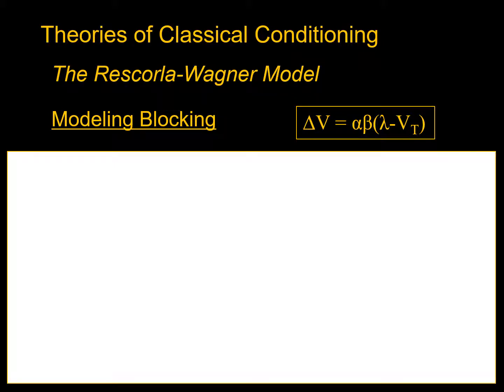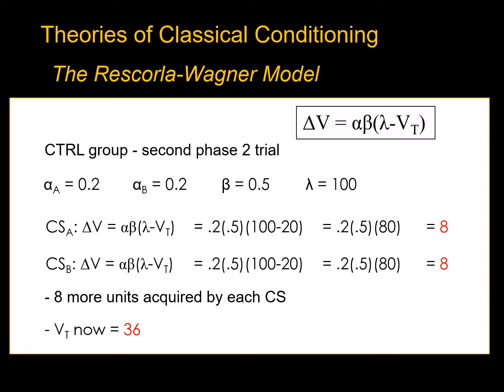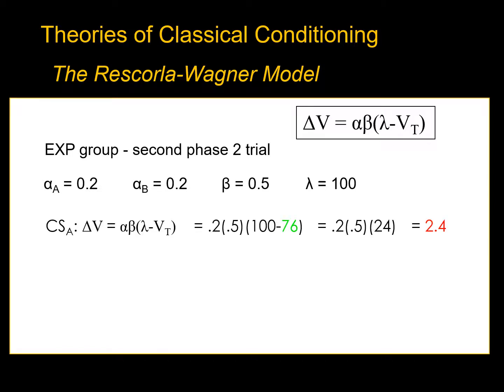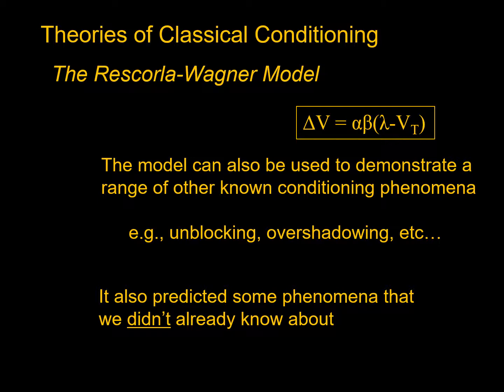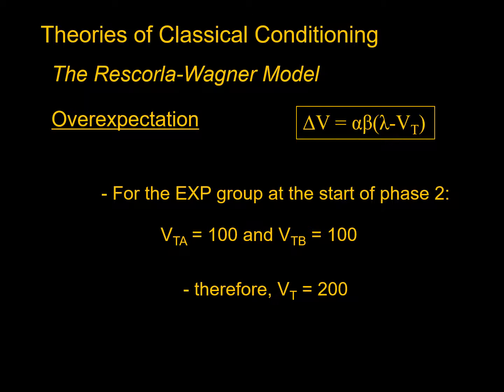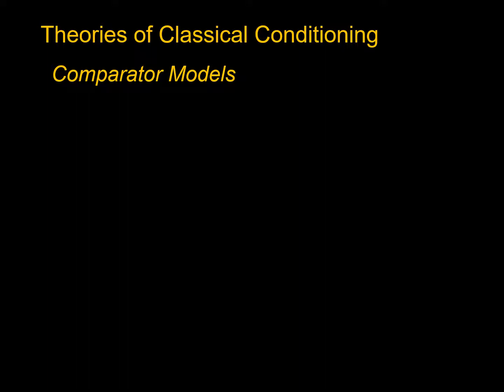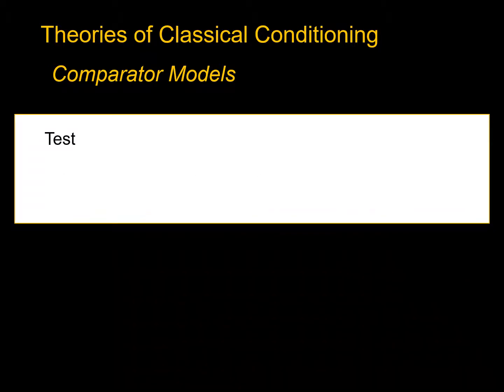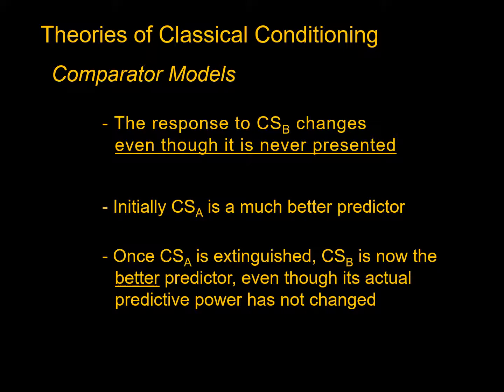L05 PSYC 3303